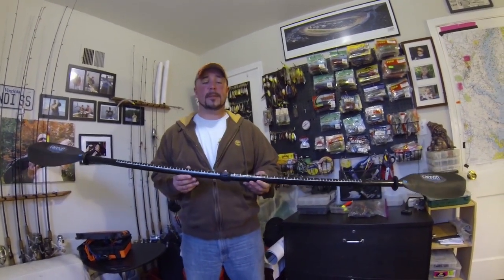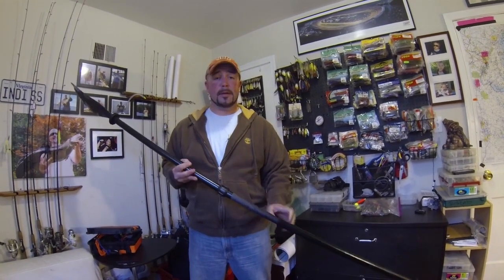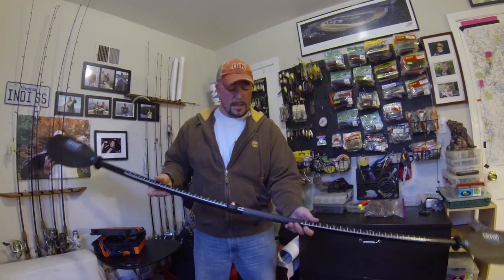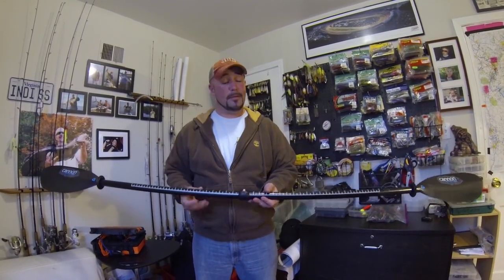The Cannon Slider